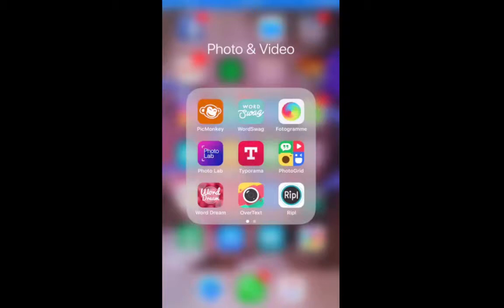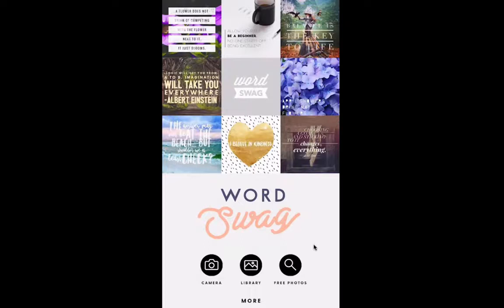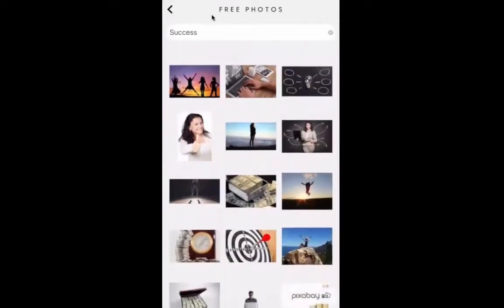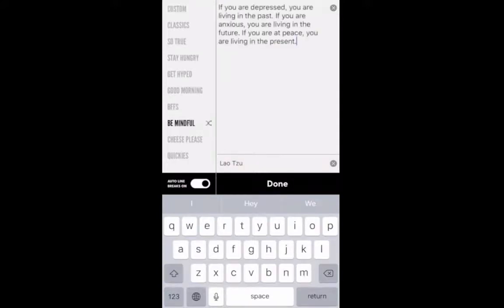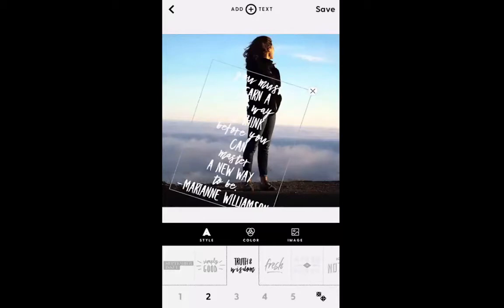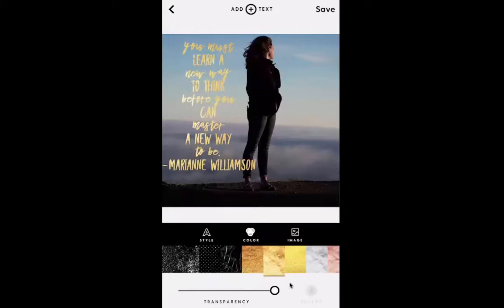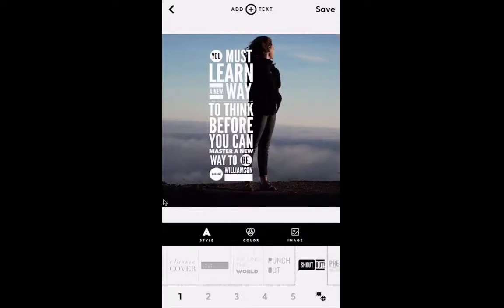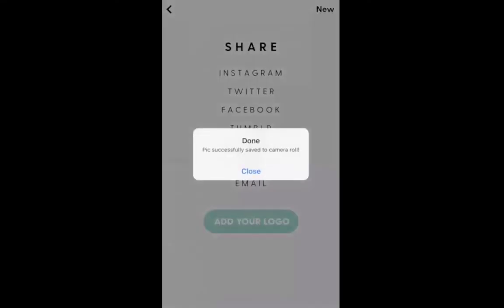How to Add Text to Images Using Wordswag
I wanted to show you real quick how easy it is to add text to images using an app on your phone.

There are many apps available to do this, but my favorite is WordSwag.

Here's a quick video to show you how to use WordSwag to create amazing text or quote images. As you'll see in the video, Wordswag is also a great place to find quotes for your images as well.

The other thing I love about Wordswag is that it automatically connects to Pixabay so you can easily grab high definition stock images to use with your text.

Talk soon,

Amy

quote images
pixabay
text to images
text on images
image text
wordswag app
wordswag
apps for quote images
how to use wordswag
best image apps